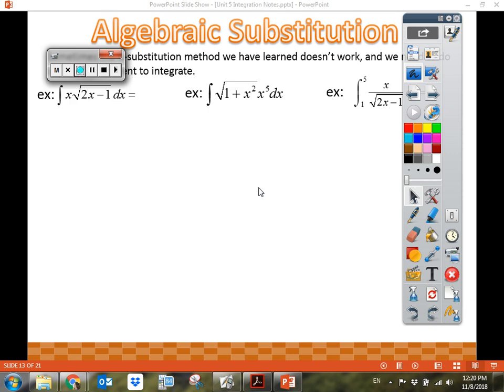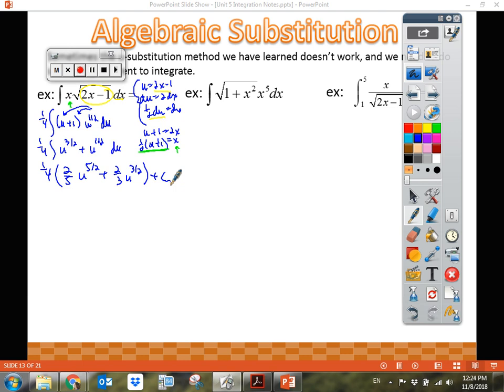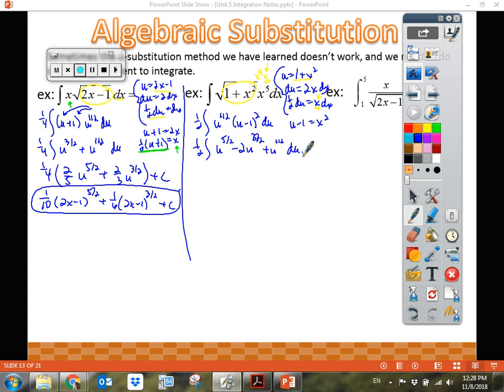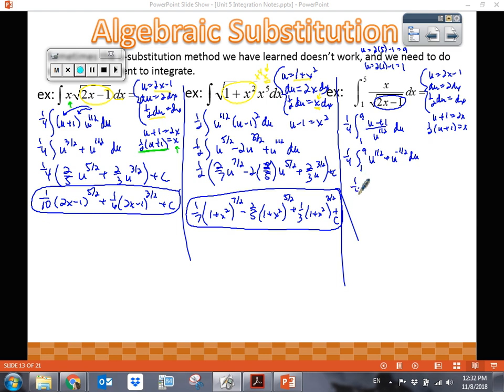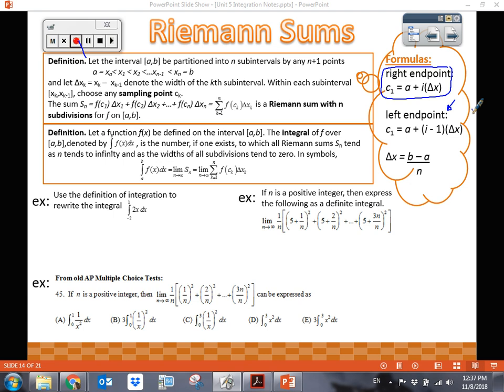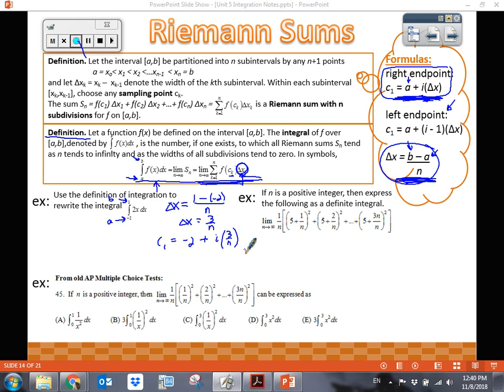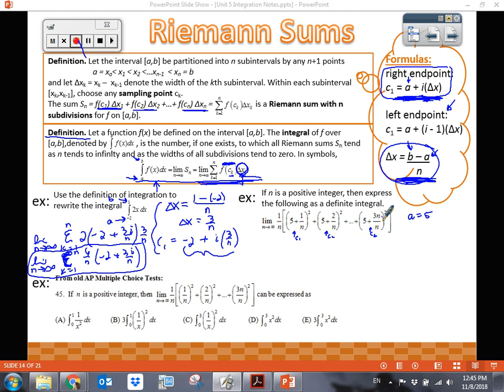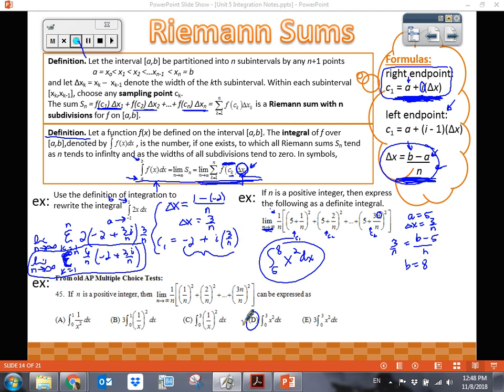BC Calculus 5-7 Algebraic Substitution and Definition of an Integral